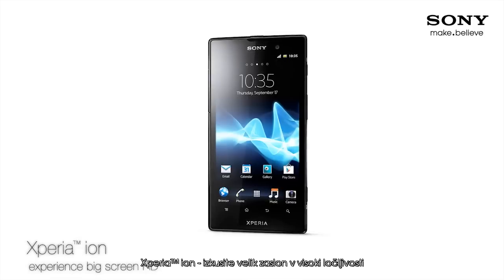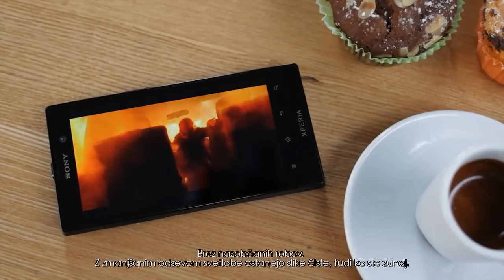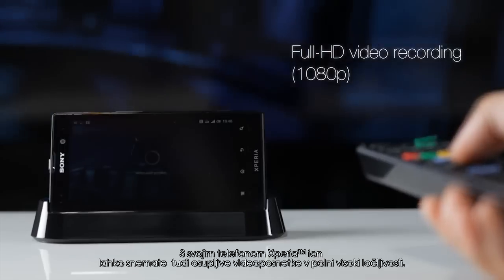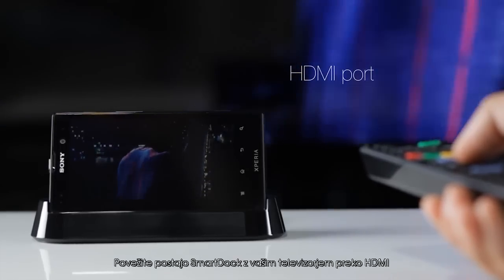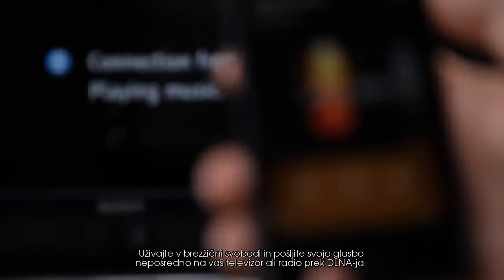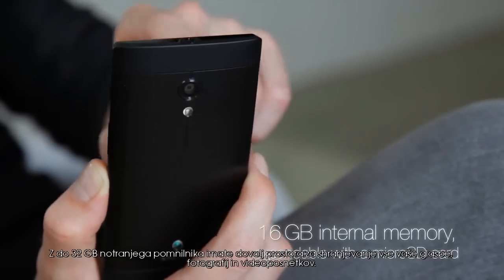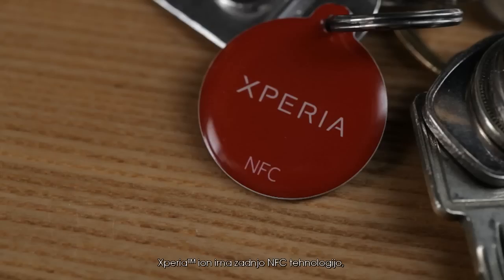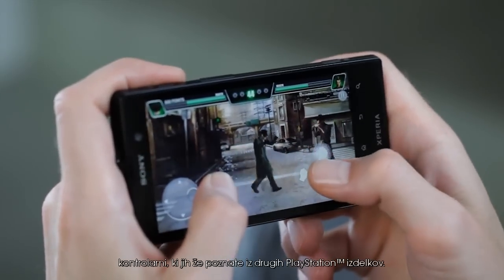Xperia™ ion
Oglejte si kratek predstavitveni film pametnega telefona Xperia™ ion.